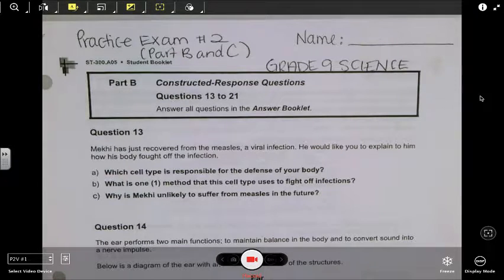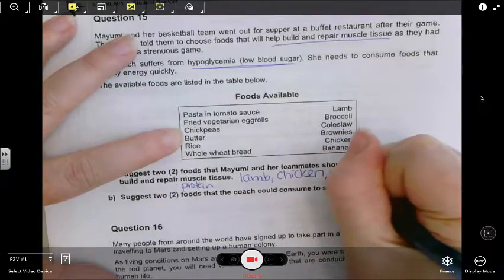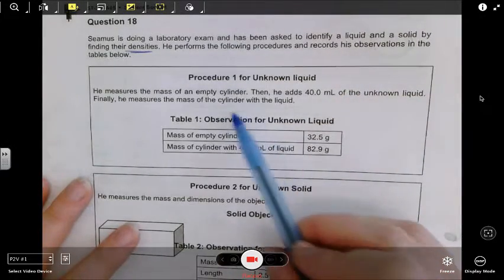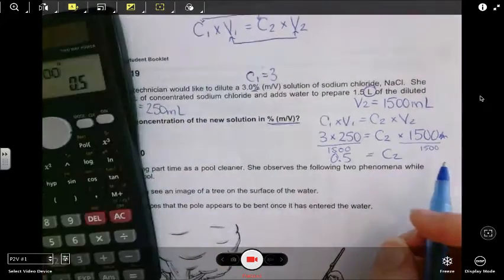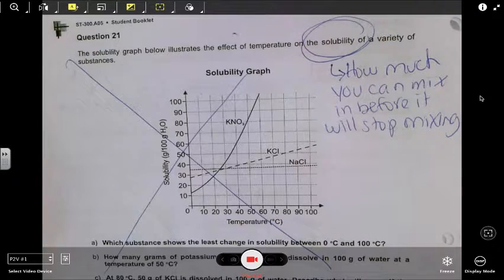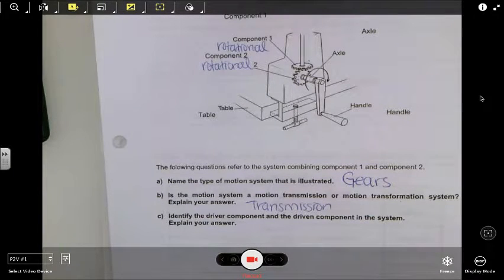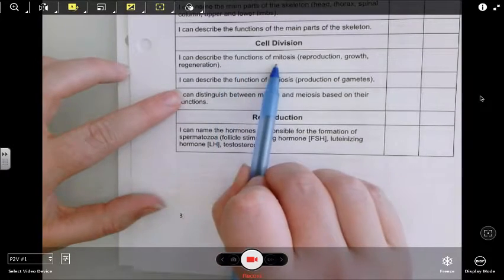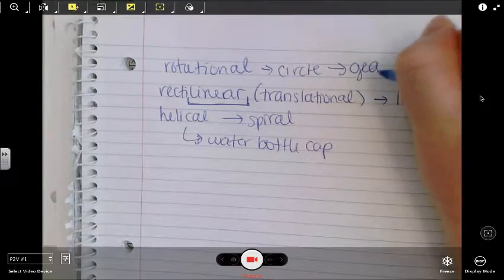Chelsea Thomson Live Stream